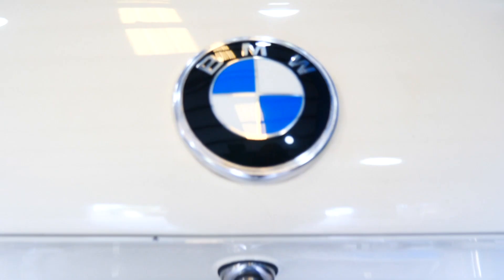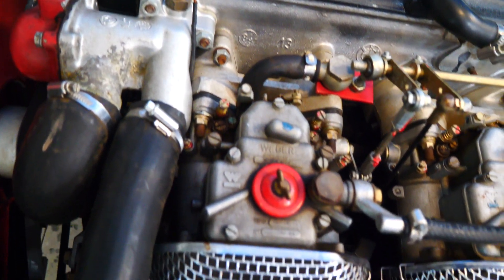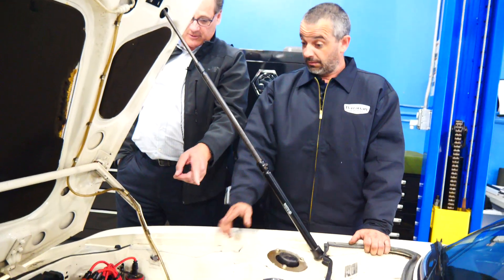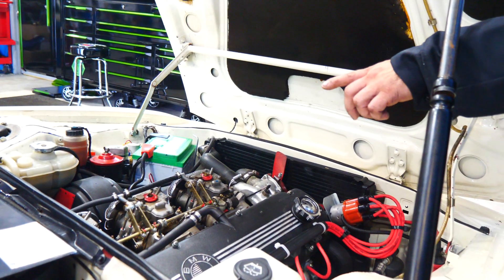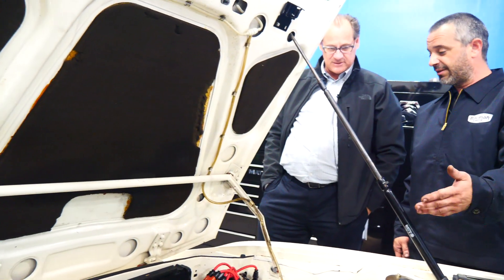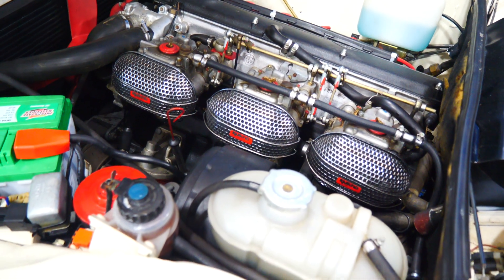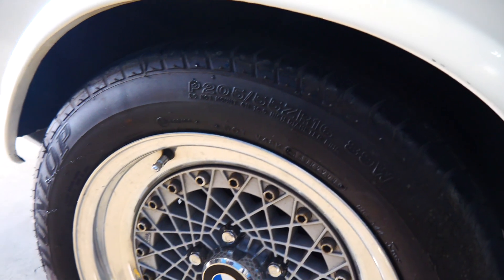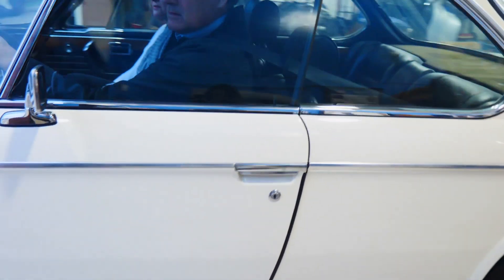1974 BMW CS 3.0 Custom Build - Repairs & Restoration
This customer wanted to buy a 1974 BMW 3.0 CS. He contacted us to help him with his buying process. He found the perfect one for him and brought it to our shop for an inspection and to perform any needed repairs.

After helping the customer complete his purchase, we performed custom work on the vehicle including new headers, new battery cables, new charge wires, new spiral cord ignition wires, and a triple carburetor. He said he probably wouldn't have bought the car if he didn't have our shop to help him with the project.

We look forward to servicing this vehicle (and serving its owner) for many years to come.

We can help with BMW restoration or preservation. Bavarian Rennsport will help keep the life in your Bimmer.